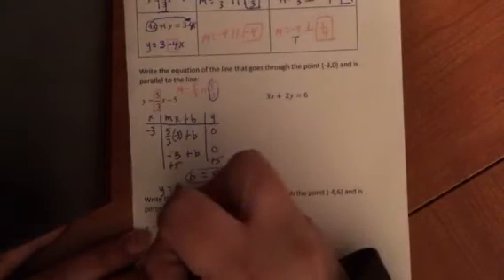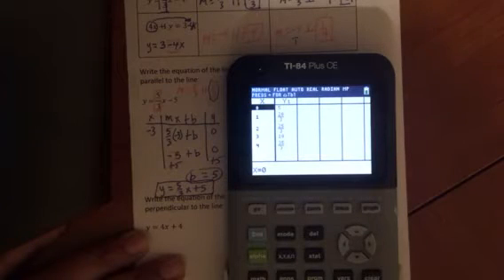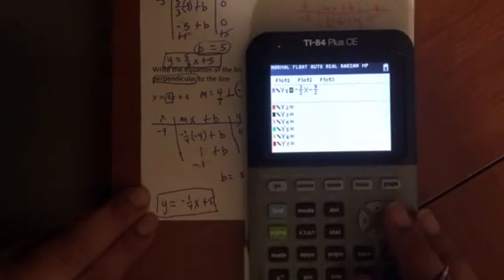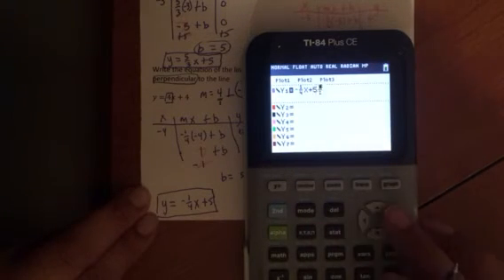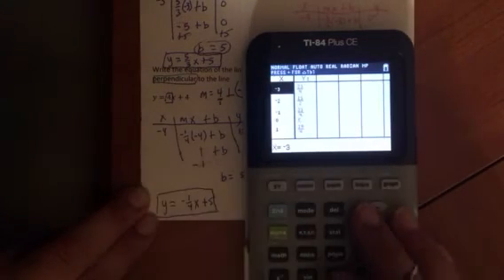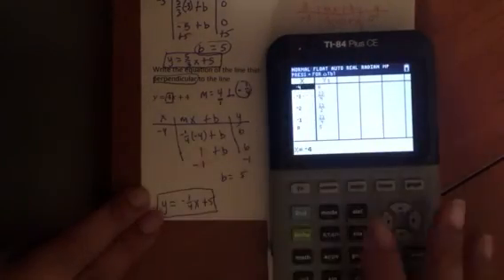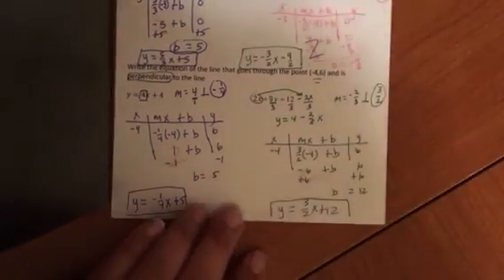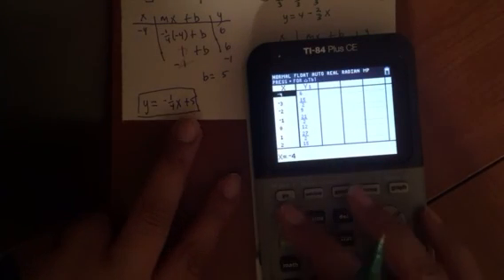Unit 4 Lesson 4 Parallel and Perpendicular Lines